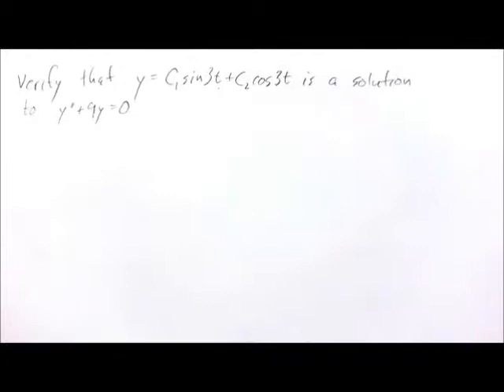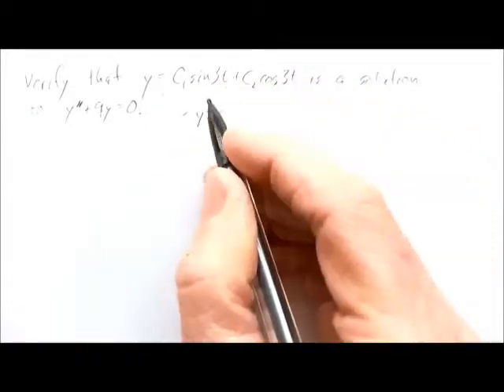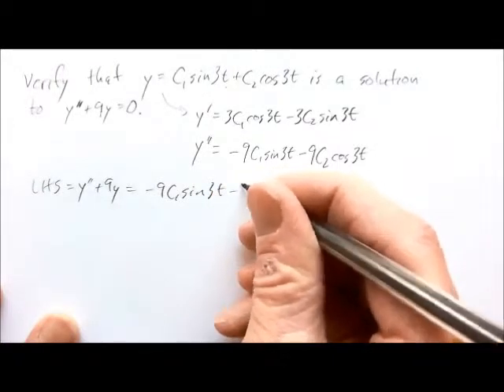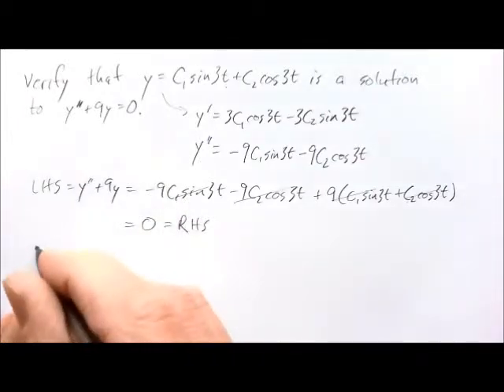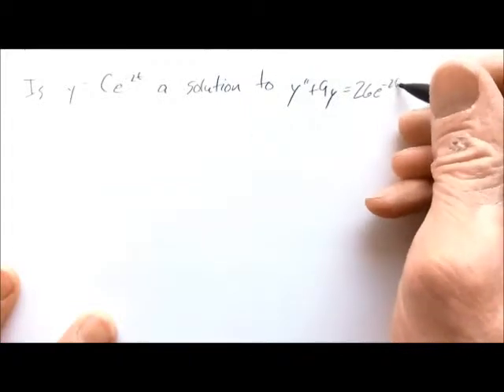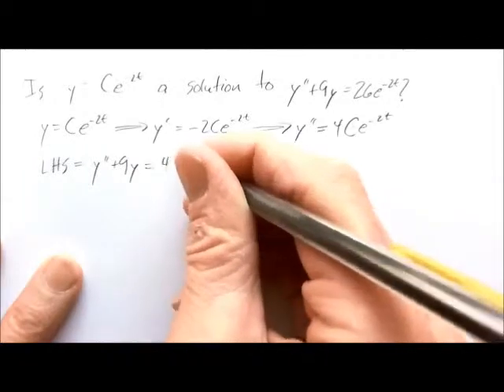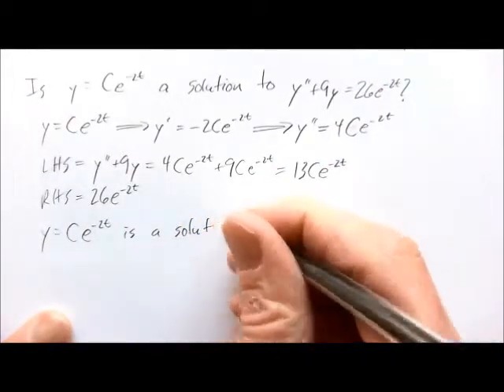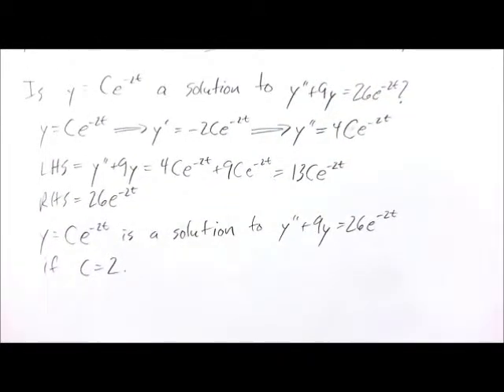Solutions to Differential Equations 2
Here we verify solutions to differential equations, and we determine the value of a constant for which a given function is a solution to a differential equation.